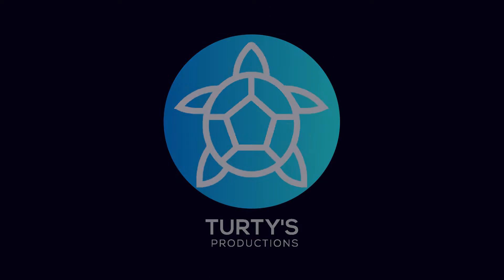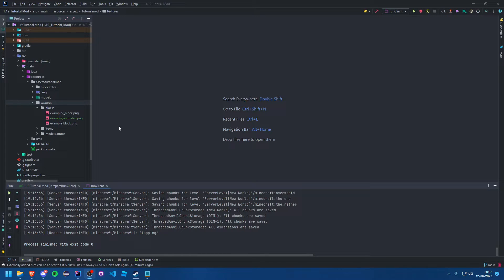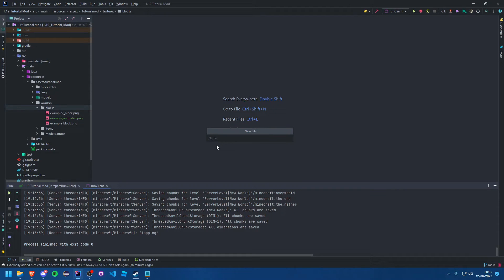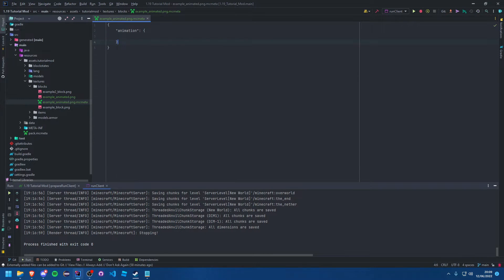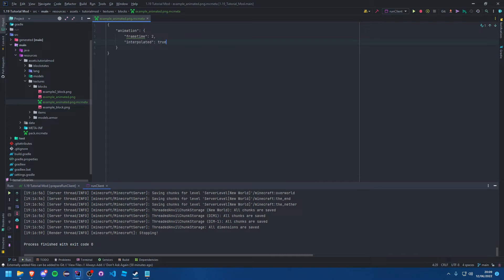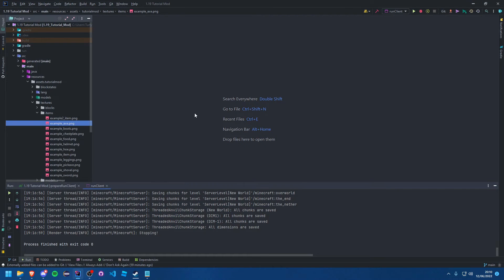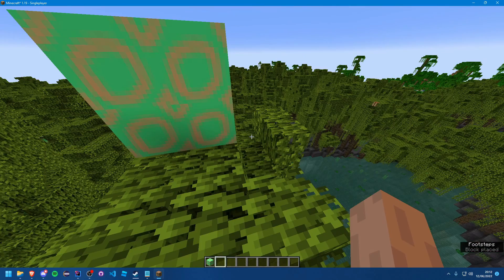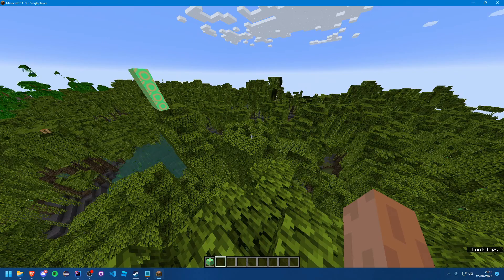1.19 Minecraft Forge Modding Tutorial - Animated Textures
Hello everyone, in this video we will be creating a simple animated texture for one of our blocks!

In the next video we making our very own custom flower along with its own flower pot!

Trello: WIP